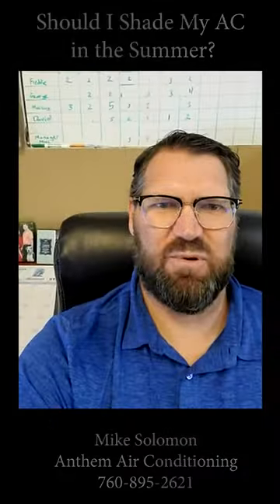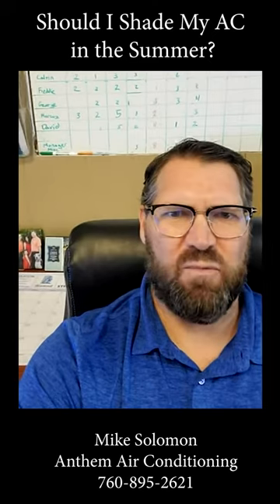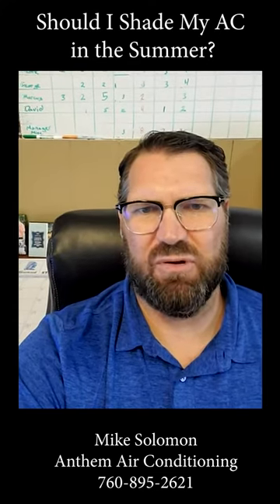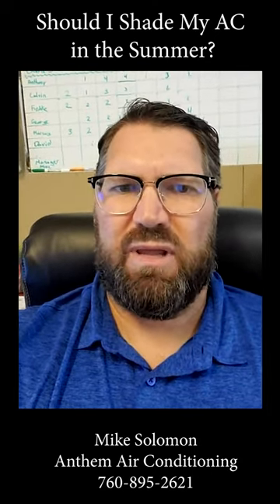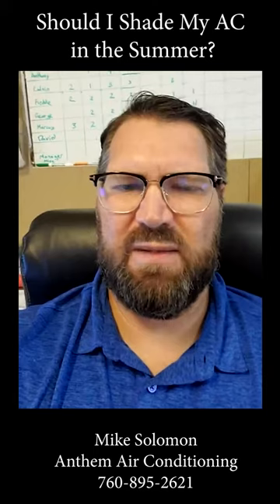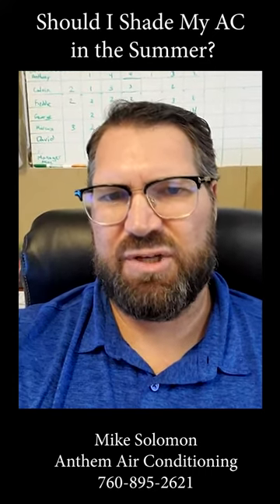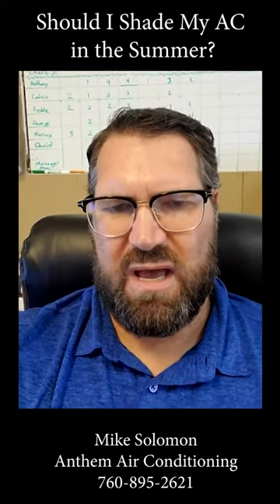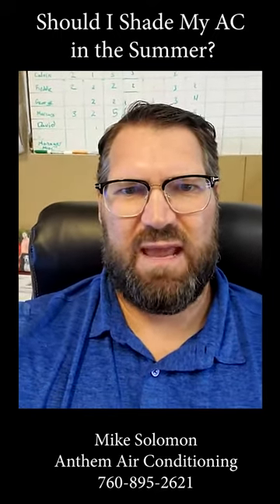Should I Shade My AC in the Summer - Fact or Fiction - Ask the Expert Mike Solomon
Should I Shade My AC in the Summer - Fact or Fiction?
Just recently this question was trending in Google. Why? Well it's been a really hot summer and the cost of everything has gone up. So if homeowners  can shade their Air Conditioning Units, and this can save them money, wouldn't they want to know and do it?
So we ask the expert - Mike Solomon of Anthem Air Conditioning. Mike know AC and heat. He services the Coachella Valley. One of the hottest and often driest places in the lower 48...yes Palm Springs Ca area, where temperatures can not only get into the triple digits, but exceed 120 degrees more time that they would like to admit.
So is it Fact or Fiction?
Should you shade your AC in the Summer? Click the video and find out.
And for your friends, do them a favor, hit the share button and send this over to them, so they know, in the words of Shakespeare's third cousin, "To shade or Not to Shade...this is the question.
 - When your air conditioning is acting up, the last thing you want to hear is an appointment next week or we have to wait for parts.
Anthem is one of the largest air conditioning repair companies in the Coachella Valley and has the service personnel and product stocked keep you cool, when its screaming triple digits outside.